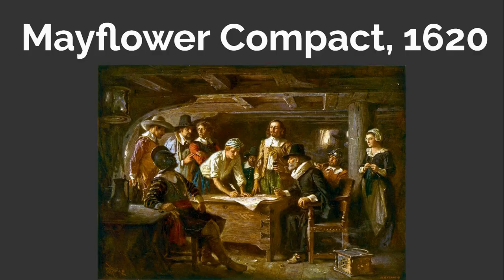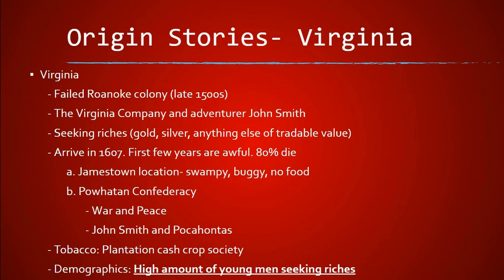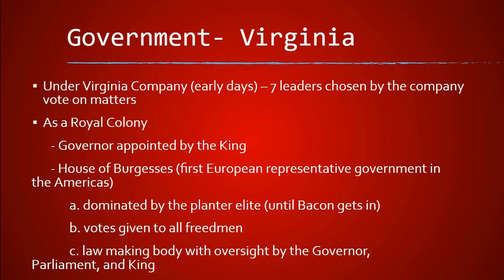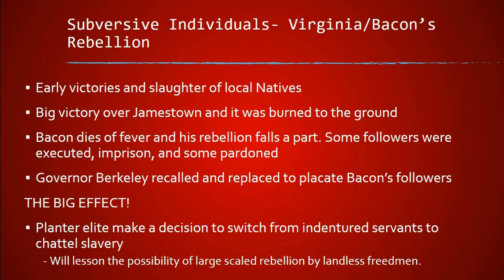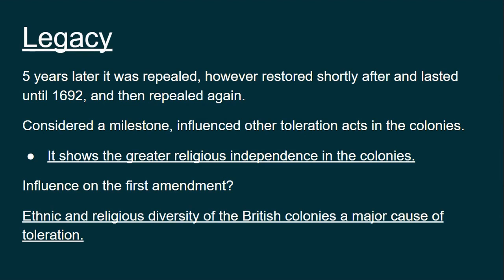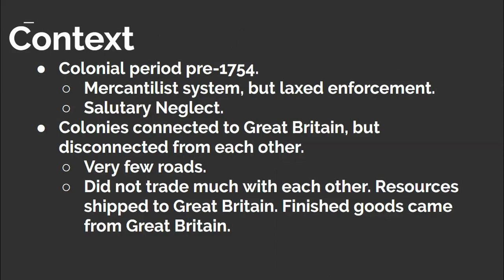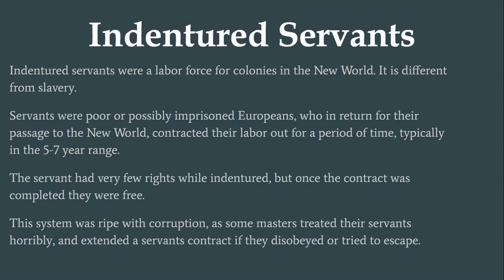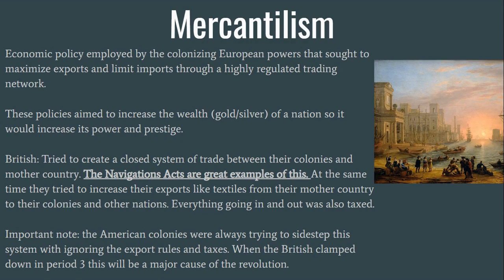APUSH Period 2 Mega Review!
Time Stamps
00:46 Mayflower Compact
4:00 Compare/Contrast Virginia and Mass. Bay Colonies
22:39 Model of Christian Charity
25:54 Maryland Toleration Act
28:30 Pueblo Revolts
32:00 First Great Awakening
35:04 Albany Plan of Union
39:32 Key Terms and Definitions
All APUSH Simplified videos organized by time period can be found on this doc